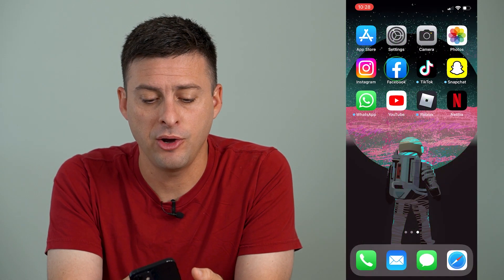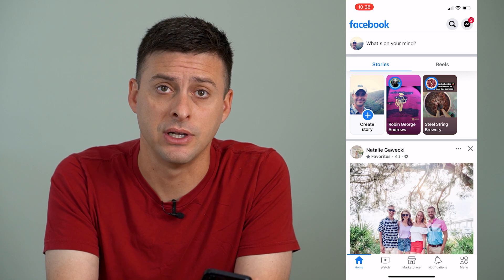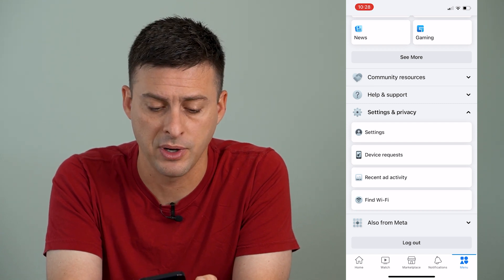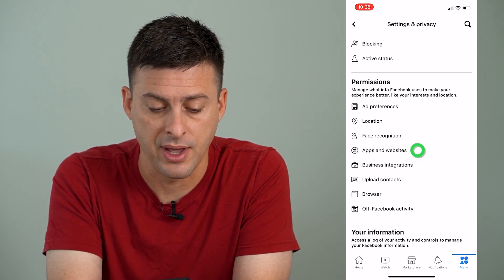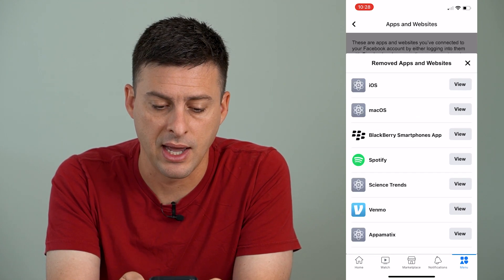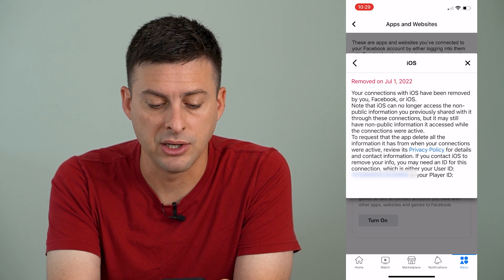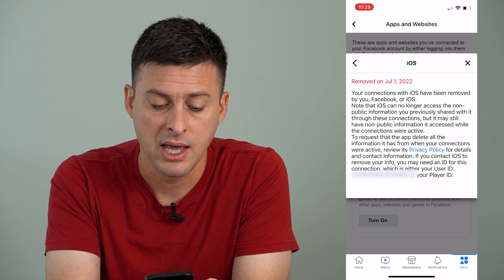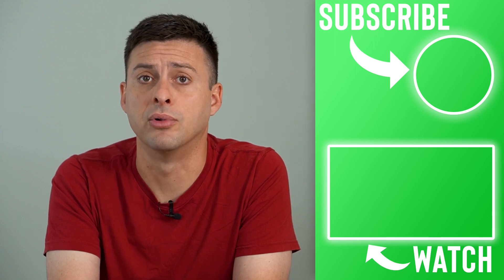How To Find Facebook User ID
Let's find and copy your Facebook User ID to use wherever you need to on your iPhone or Android.